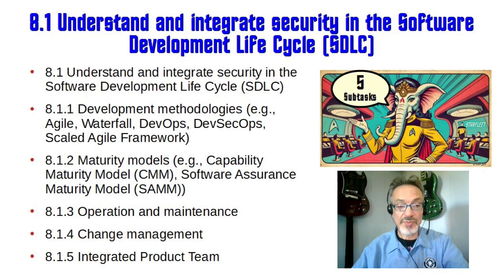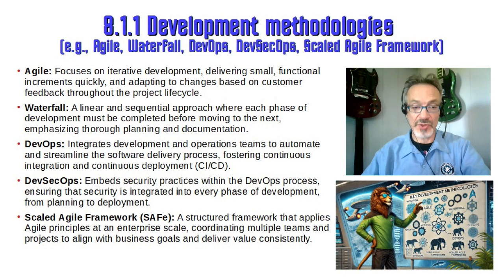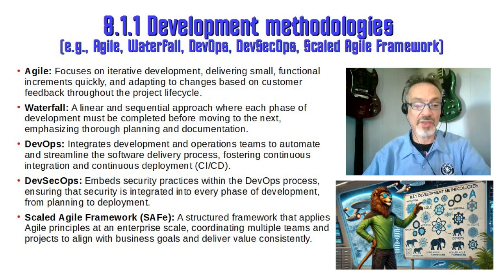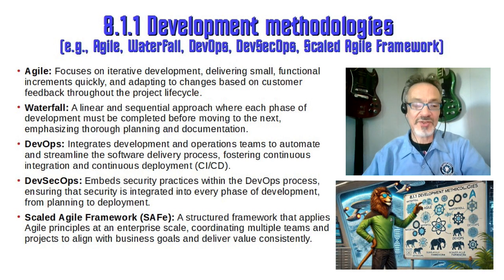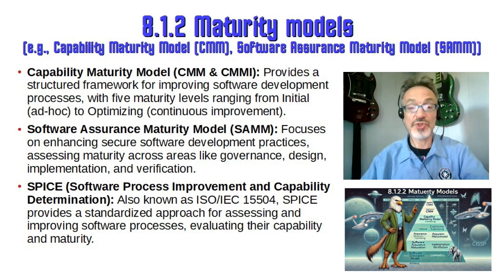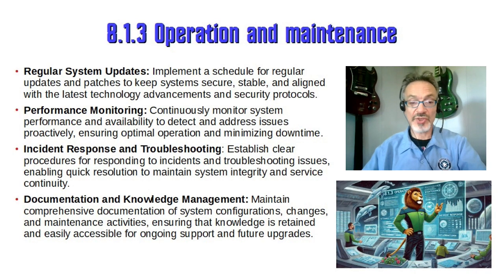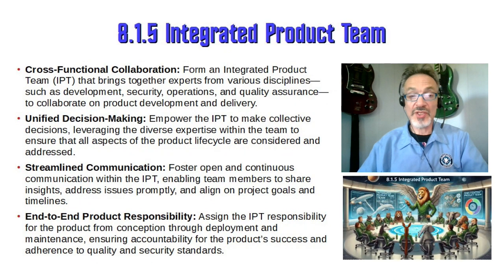CISSP Deep Dive Task 8.1: with Larry Greenblatt